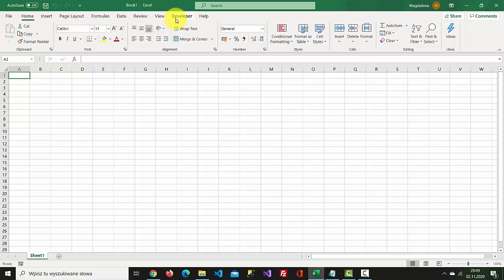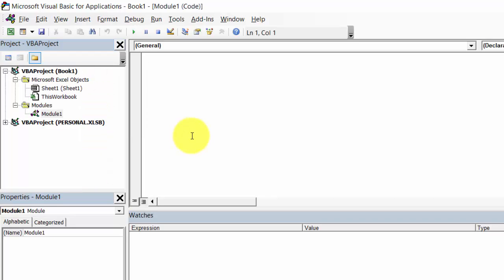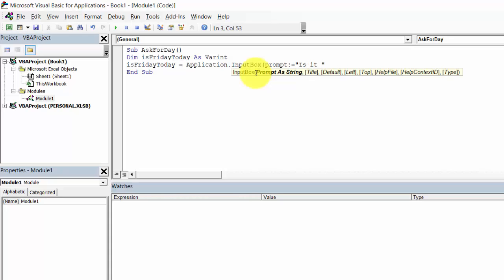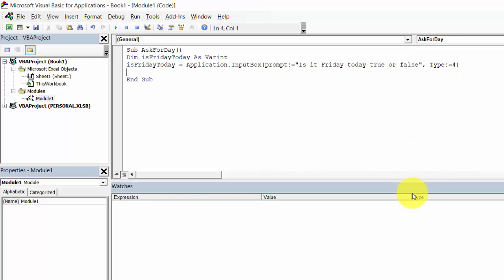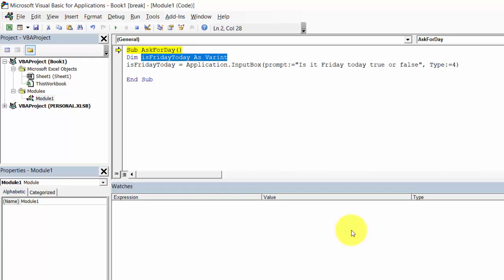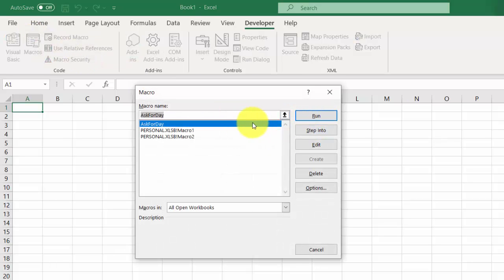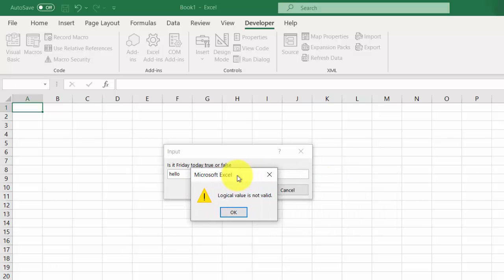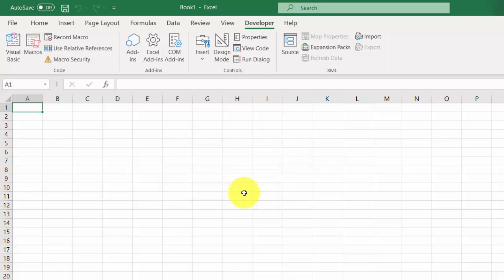Excel VBA Application InputBox #5 - Allow only logical values to be entered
Learn about Application InputBox how to allow only logical values to be entered